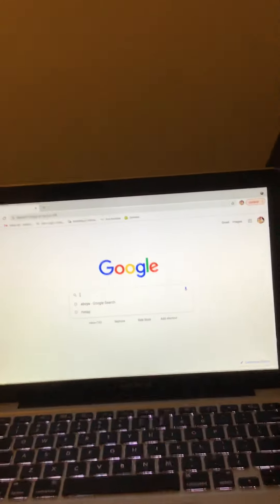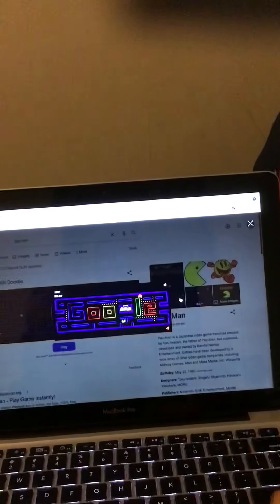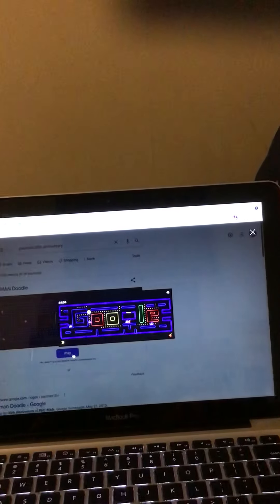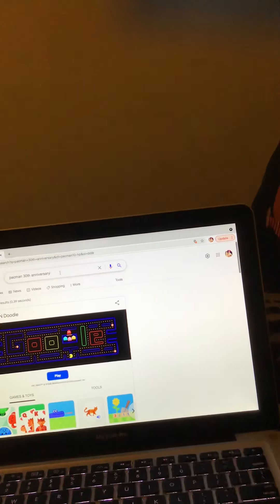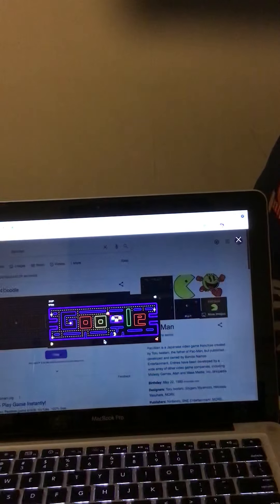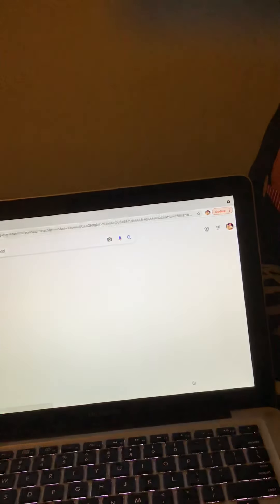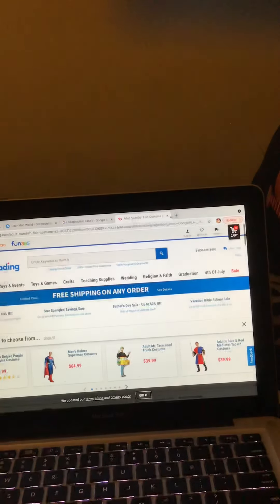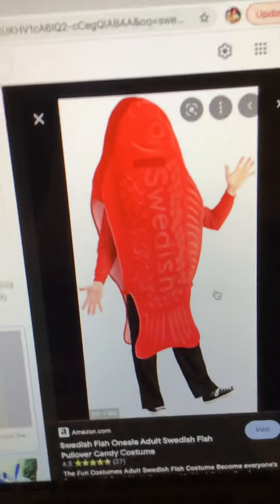PAC MAN on google